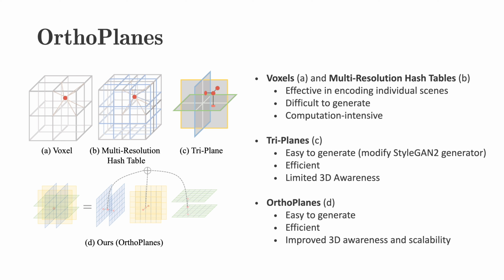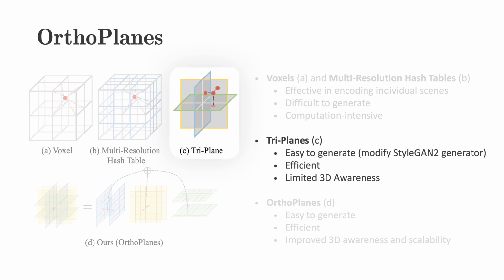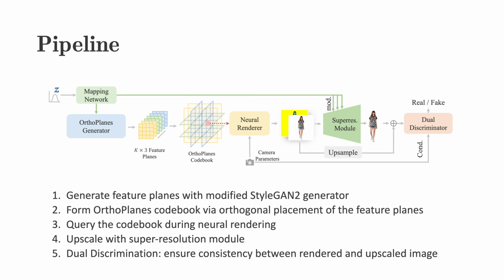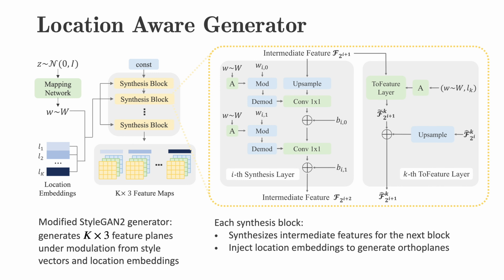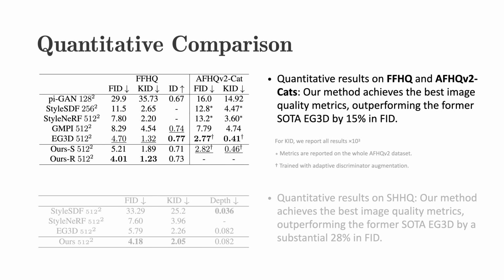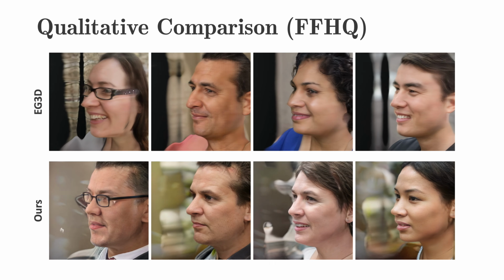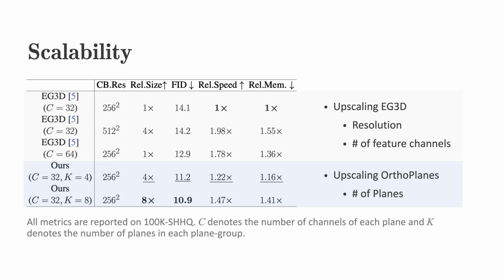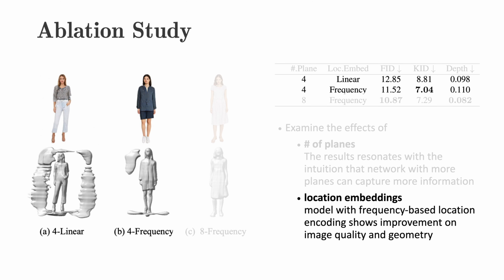[ ICCV 2023 ] OrthoPlanes:A Novel Representation for Better 3D-Awareness of GANs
We present OP3D, a novel method for generating realistic and view-consistent images with fine geometry from 2D image collections. Our method proposes a hybrid explicit-implicit representation called OrthoPlanes, which encodes fine-grained 3D information in feature maps that can be efficiently generated by modifying 2D StyleGANs. Compared to previous representations, our method has better scalability and expressiveness with clear and explicit information. As a result, our method can handle more challenging view-angles and synthesize articulated objects with high spatial degree of freedom. Experiments demonstrate that our method achieves state-of-the-art results on FFHQ and SHHQ datasets, both quantitatively and qualitatively.